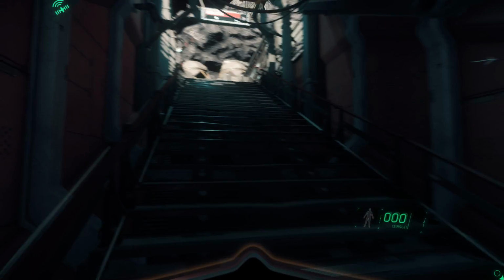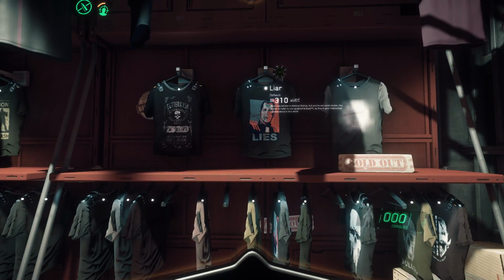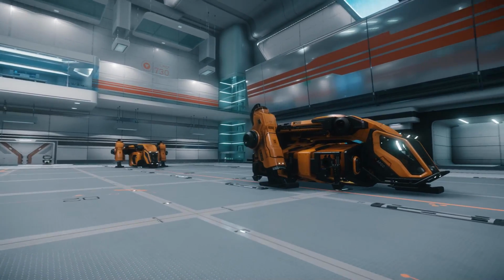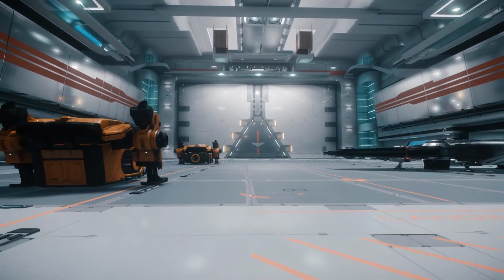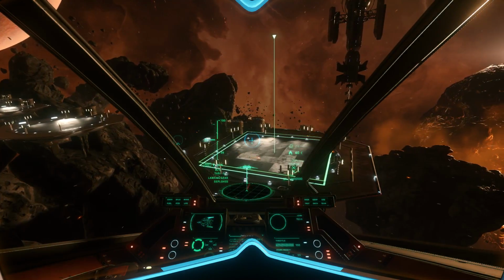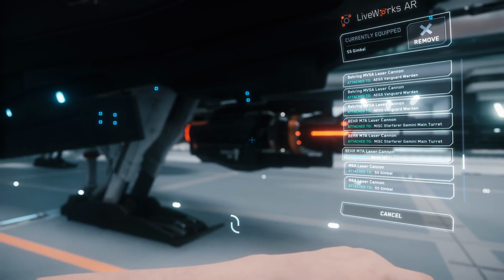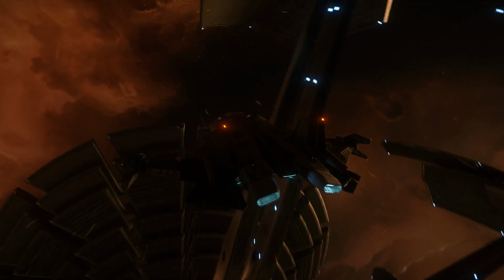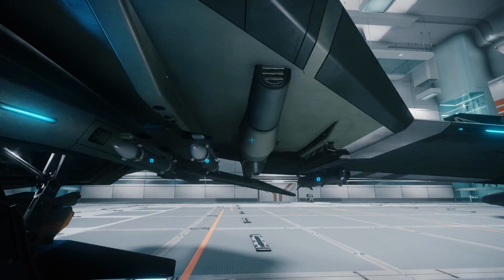Star Citizen: Alpha 2.5 Live!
-=(Links & Credits)=-